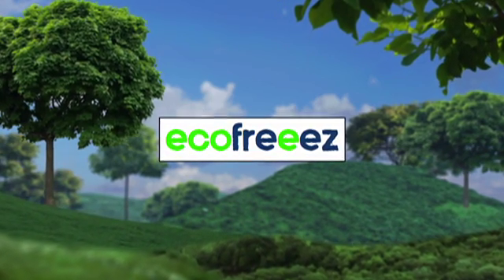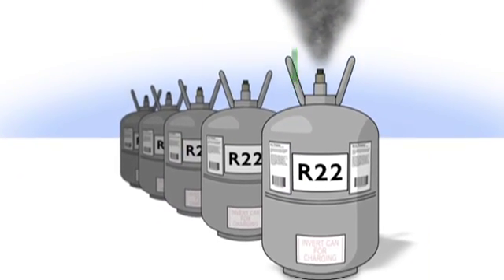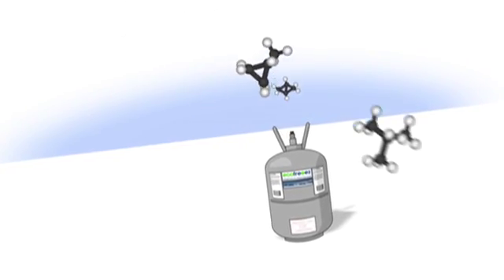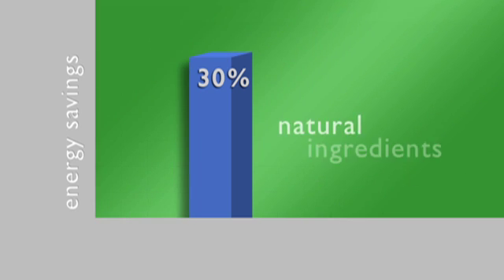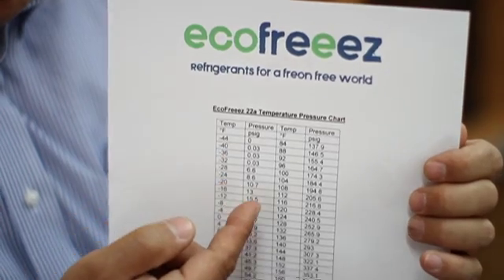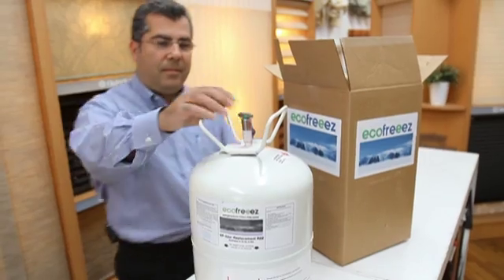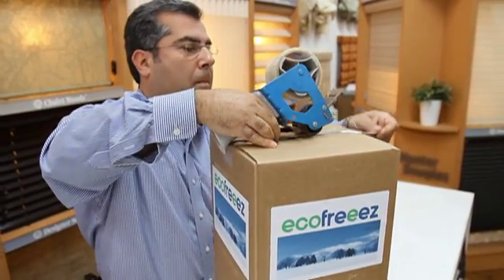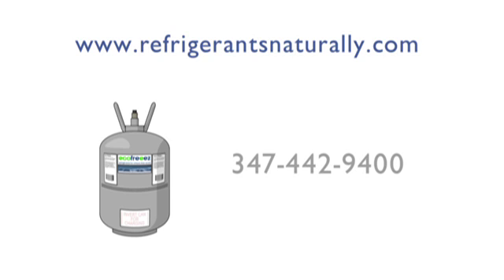EcoFreeez EF22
R22 refrigerant is in the process of being phased out by the U.S. government because the EPA has found that it contributes to the depletion of the ozone. Refrigeration systems that currently use R22 will need to be repaired in the future and we have the product that will allow you to do just that.

EF22 Refrigerant is compatible in all applications intended to run on  R22 and will work with those systems that until now only used R22. ecoFreeez is made of only the purest refined ingredients available today. EF22 is non ozone depleting making it much more eco-friendly then the traditional R22. EcoFreeez is also much more efficient and affordable then R22.

Because EF-22a Refrigerant is so efficient you will use up to 40% less!  Please see equivalencies below.

12 lbs of EF22 Refrigerant is EQUIVALENT to 30 lbs of R22.

Each ounce of EF22 is equivalent to 2.5 ounces of R22.

ecoFreeez 22a Refrigerant is a non-ozone depleting product and is completely safe for the environment.

In most cases, EF22 Refrigerant is capable of delivering energy savings and will result in a considerable reduction in operating costs!

There are many advantages to using ecoFreeez 22a Refrigerant. It allows your system to operate with less head pressure and is extremely efficient! We have recorded energy savings of up to 40% over R22.

ecoFreeez Refrigerant also meets international standards such as—ISO 5149, BS 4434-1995, AS/NZS 1677 and ASHRAE 5149.

ecoFreeez 22a Refrigerant is a replacement for R22. This refrigerant is used mainly for home a/c units and is also a huge energy saver! EcoFreeez 22 Refrigerant is available in the 8 ounce cans, 30lb, 50lb, and 1000lb cylinders.

EF22 Refrigerant is lighter and more efficient than HFC and CFC products so you use less